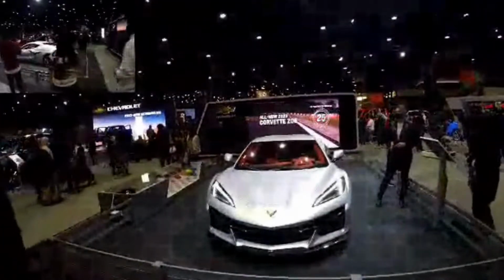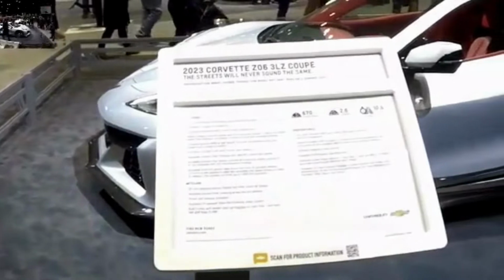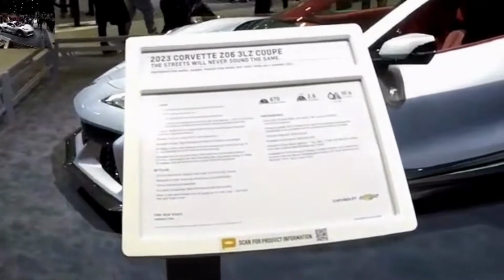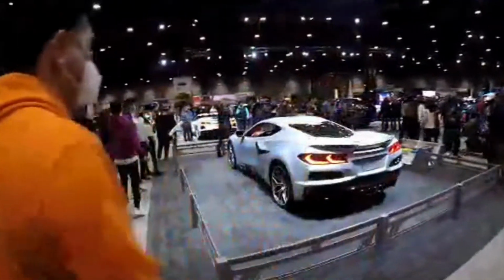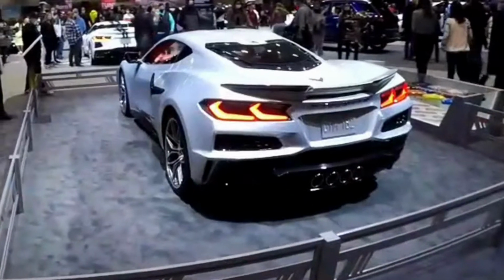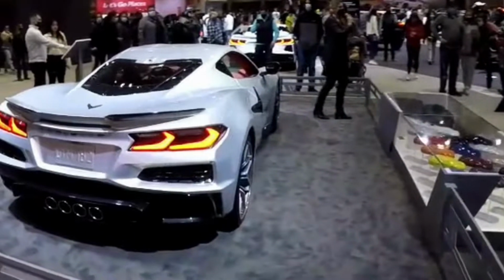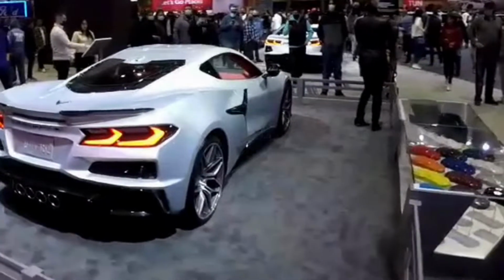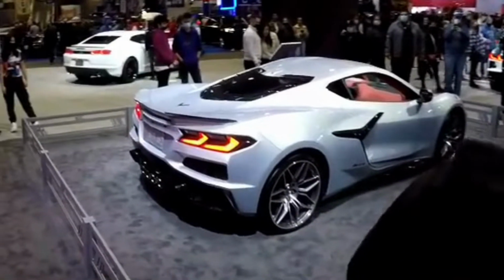FIRST LOOK: 2023 CORVETTE Z06 COUPE - CHICAGO AUTO SHOW 2022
2023 Corvette Z06 Coupe exterior walkaround tour at Chicago auto show 2022